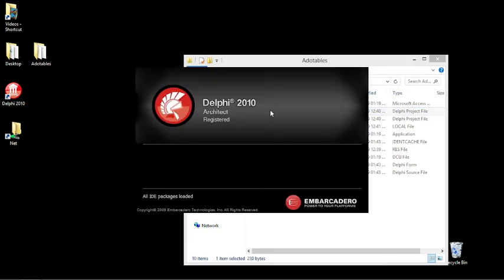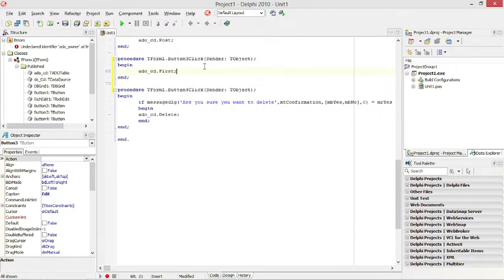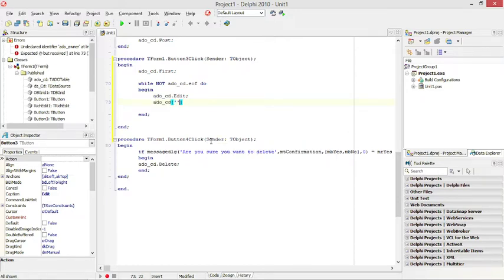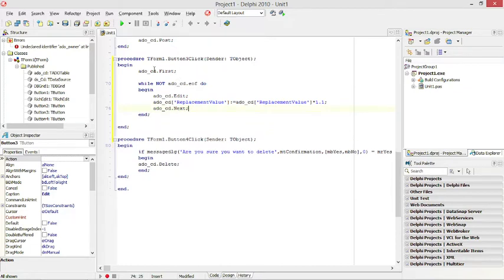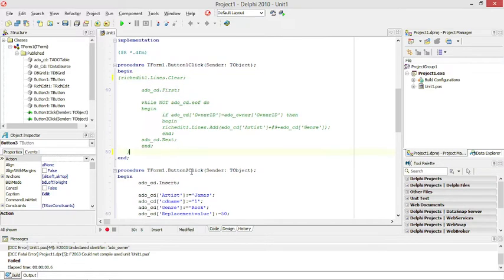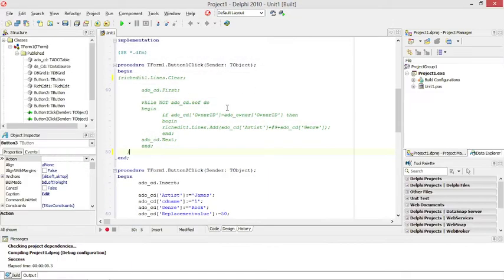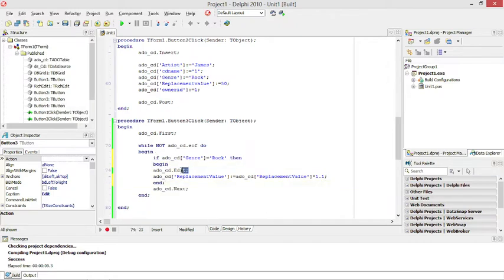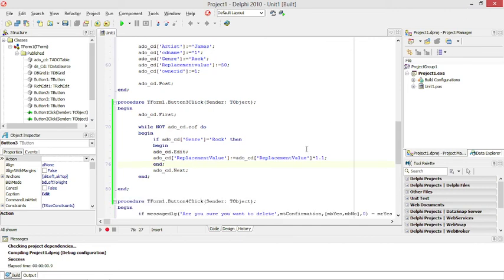Adotable - Edit Multiple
Adotable
Edit
Multiple records

PAT
Information technology
Delphi programming
Delphi Coding
Grade 10
Grade 11
Grade 12
Practical assessment task
Delphi tutorials
Learn Delphi
Delphi walkthroughs